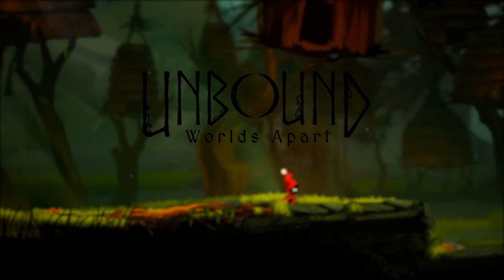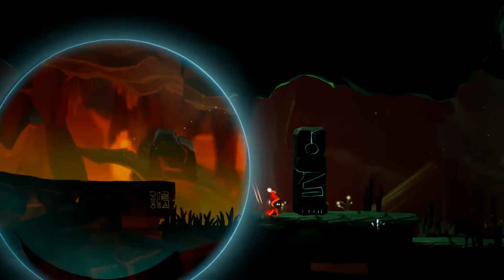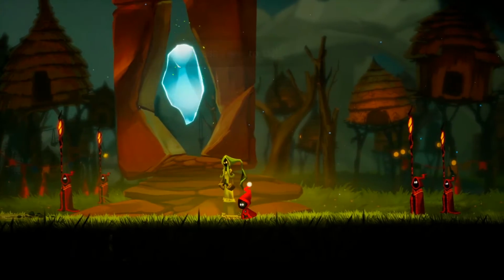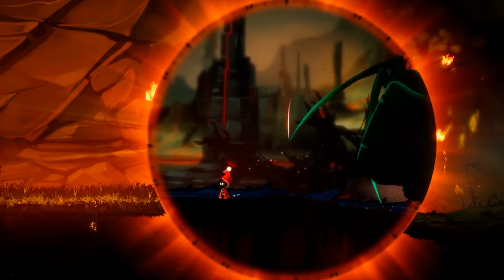Indie Review - Unbound: Worlds Apart on Steam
You can play Unbound Worlds Apart on Steam